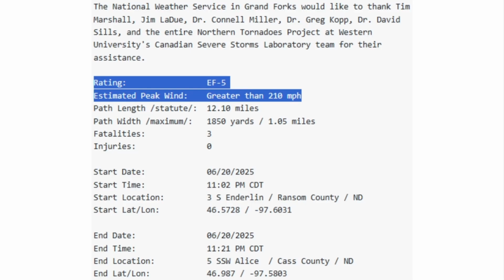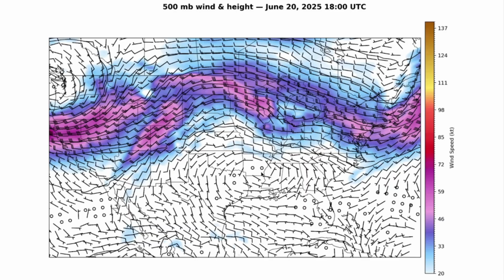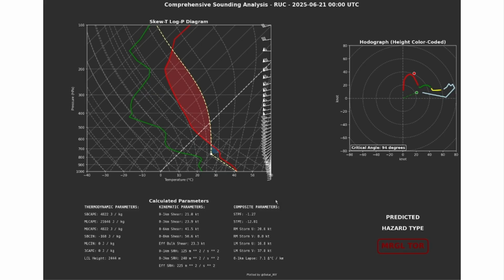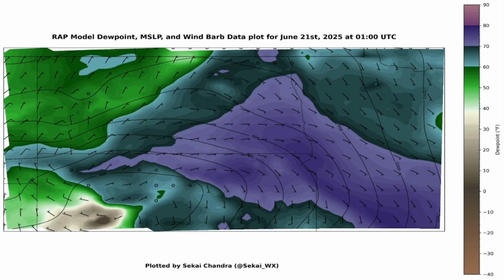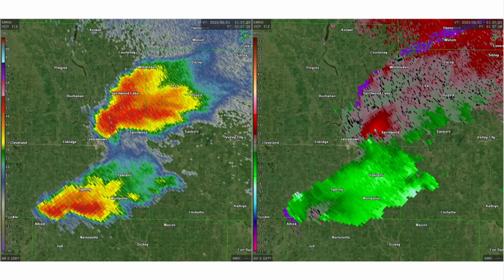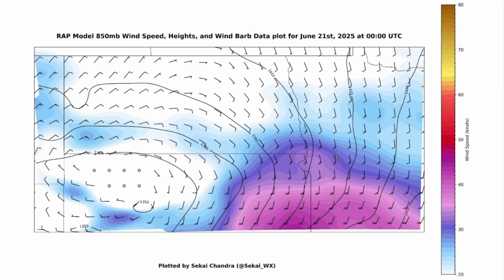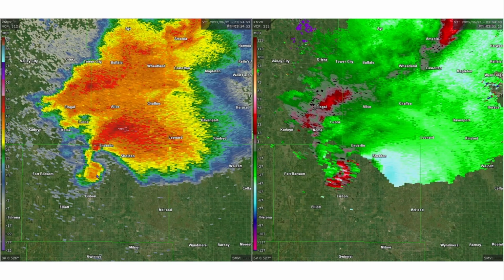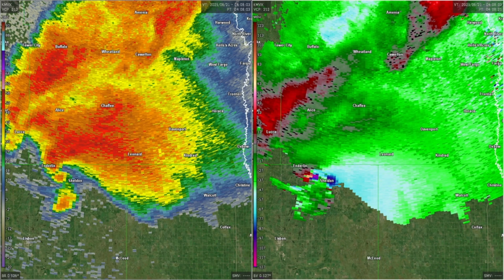The first EF5 in 12 years! A meteorological breakdown of the Enderlin, ND EF5 Tornado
This video delves into the meteorology behind the Enderlin, ND EF5 Tornado. I hope you enjoy!